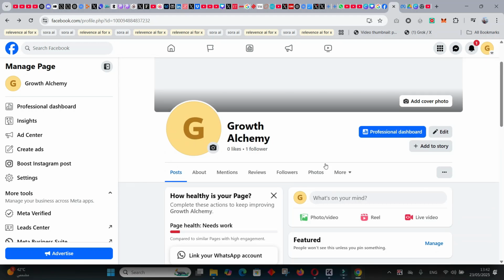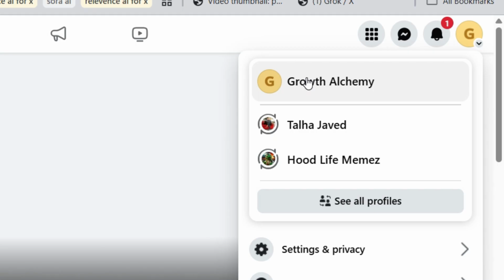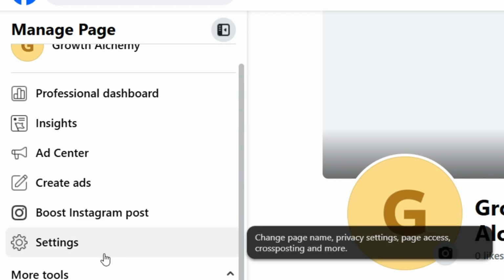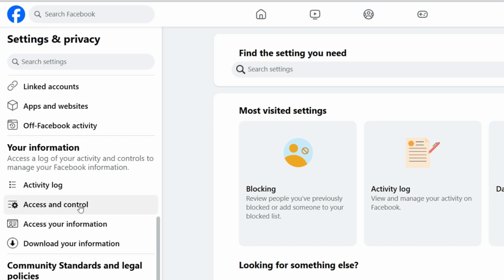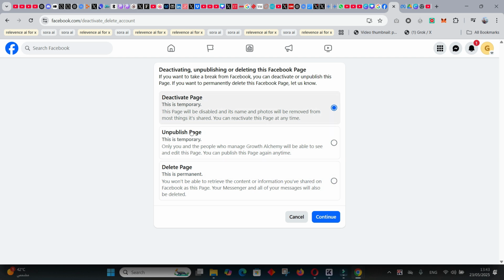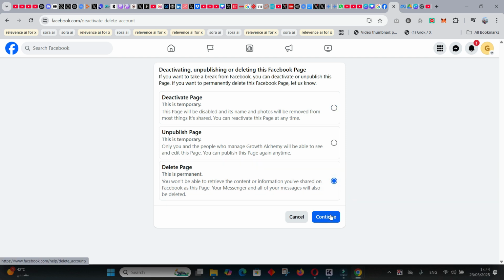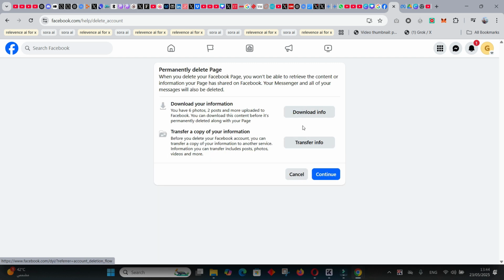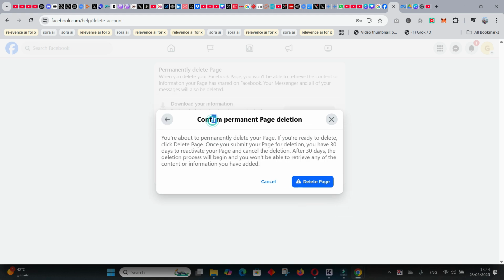🧨 Delete Your Facebook Page in Just 1 Minute! (FAST)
Need to delete your Facebook page fast? Whether you're shutting down a business, rebranding, or just want to disappear—this 1-minute tutorial shows you how to do it.

⚠️ Heads-Up: Deleting your page is permanent after 30 days. You can cancel within that time if you change your mind.

✅ Steps Covered:

Open your Facebook and go to your page
Click Settings (left sidebar)
Go to Your Information - Access or Control
Scroll to Deactivate or Delete
Choose Delete Page, click Continue, and confirm

Be Creative, Be Productive, Be Limitless!